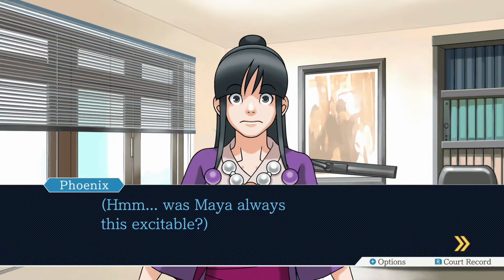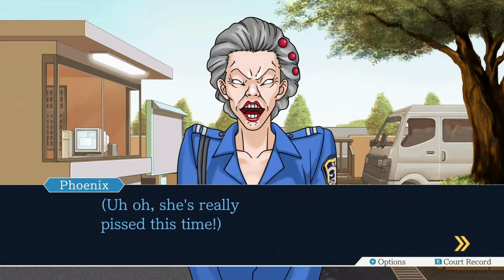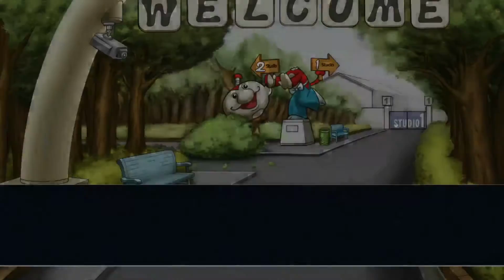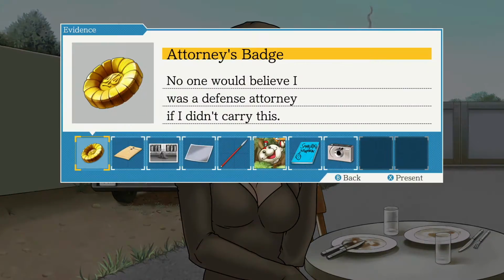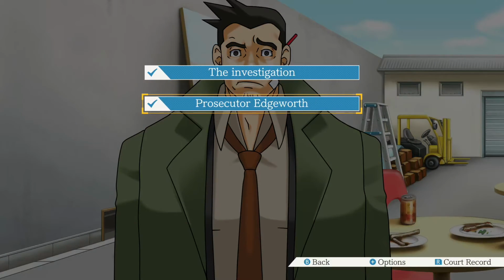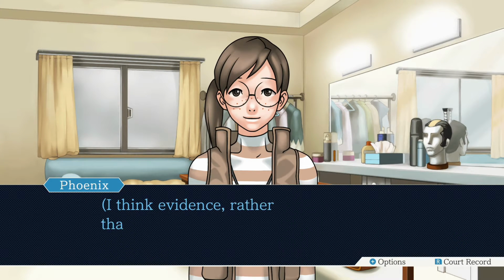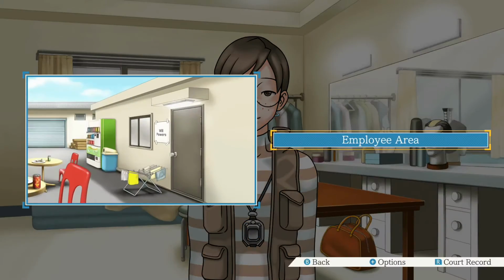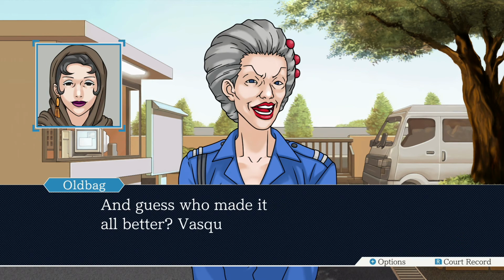Short Intermission | Phoenix Wright Ace Attorney [Part 7]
Hey Guys!
This is an Archived Twitch Stream, Be Sure to Check Us Out Live at:
Twitch.tv/infinate_dragon1

and be sure to check out the main Youtube channel for Exclusive Content: